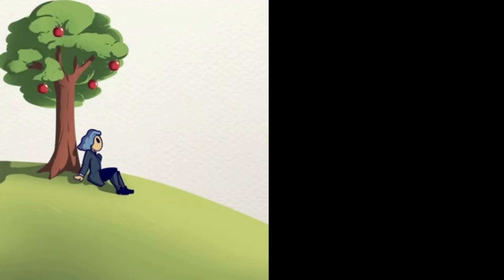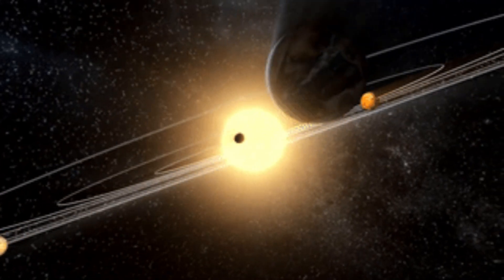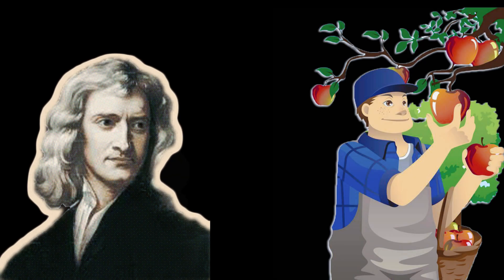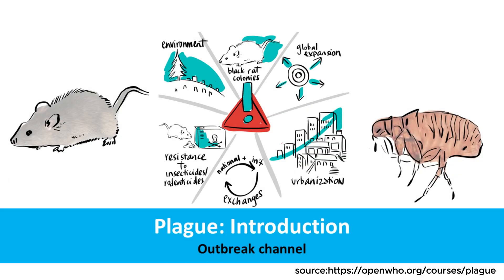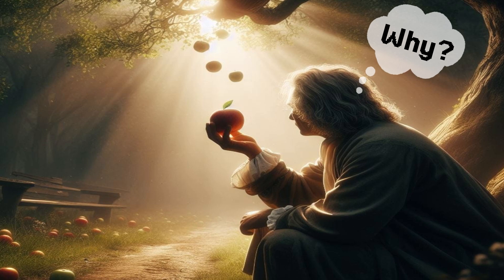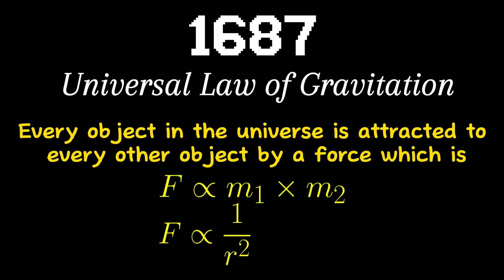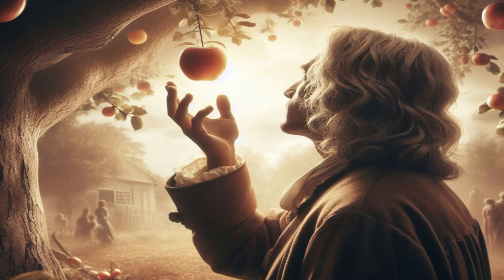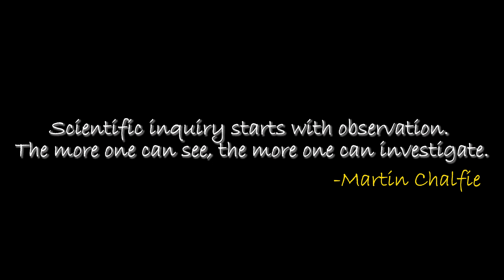Did an Apple Really Fall on Newton's Head?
Join us as we unravel the truth behind one of science's most enduring legends: Did an apple really fall on Isaac Newton's head, sparking the discovery of gravity? 🍏🤔 In this video, we dive into the fascinating history and science behind the myth, exploring what really happened and how Newton's groundbreaking insights into the laws of motion and gravity came to be. Get ready to challenge your assumptions and discover the real story behind this iconic moment in scientific history!